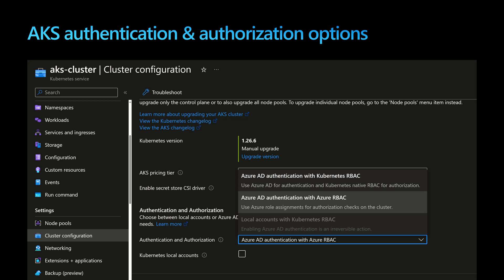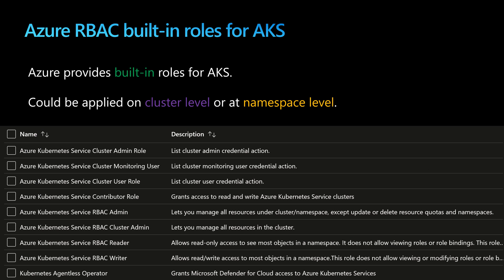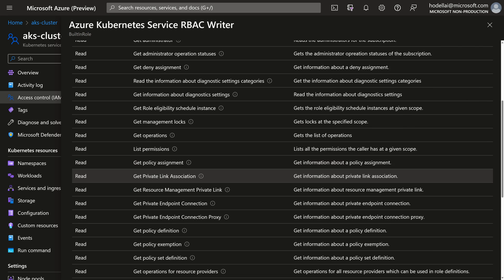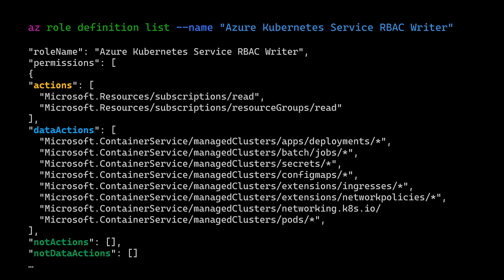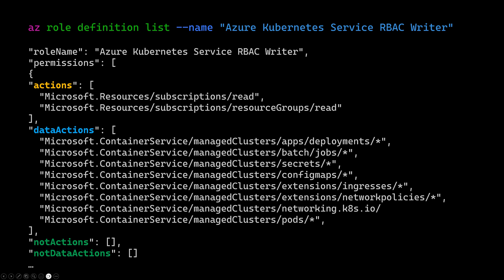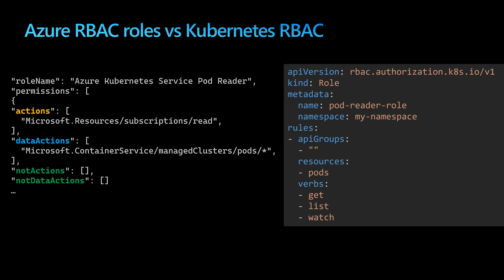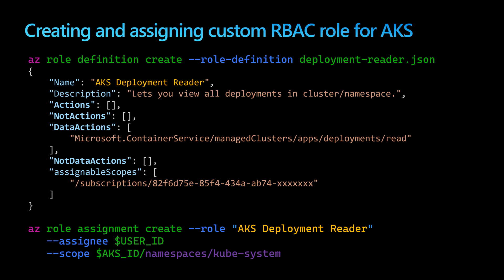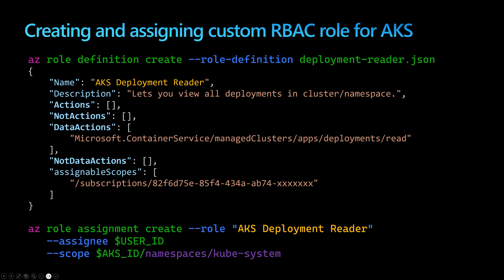Custom Azure RBAC role for AKS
Learn how to create a custom RBAC role for AKS clusters.
If you're interested in learning more, I invite you to join me on my Udemy course to continue learning about Azure.